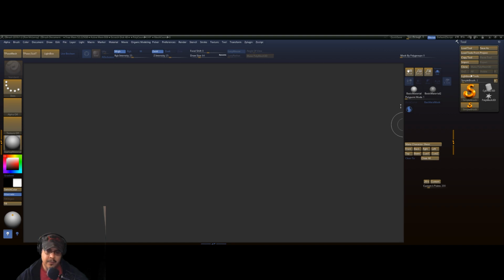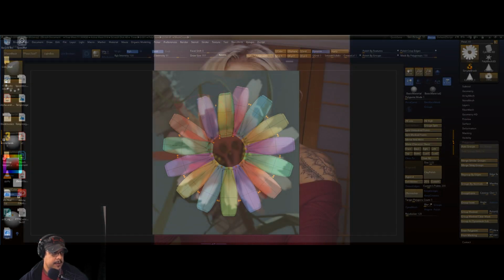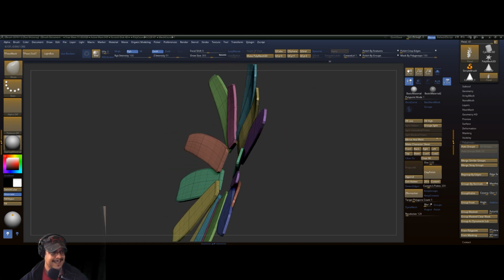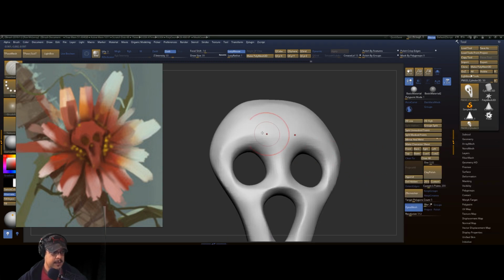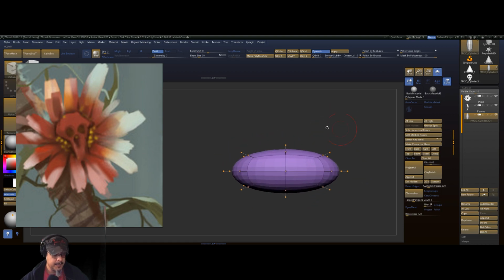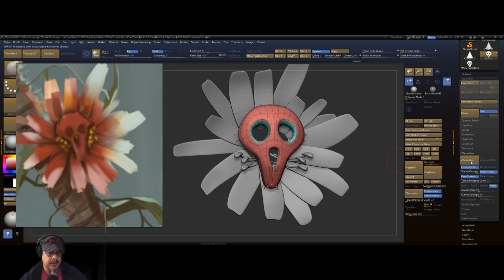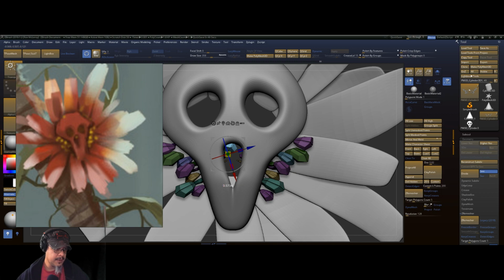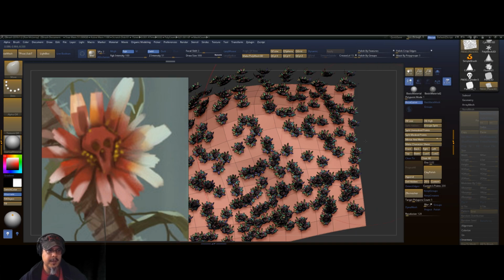Array Mesh/NanoMesh Basics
I try to stream twice a week with some project based tutorials so that we can all build something together. Hope you enjoy the channel and where it goes. If you learned something, laughed and had a good time then please consider sharing the video or channel with your friends and enemies.